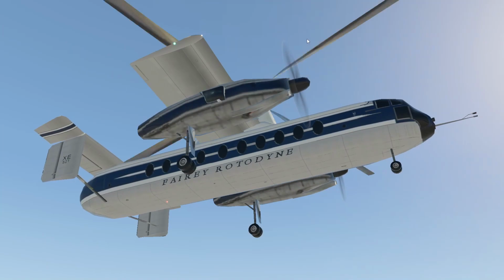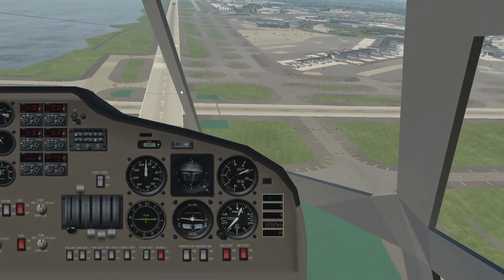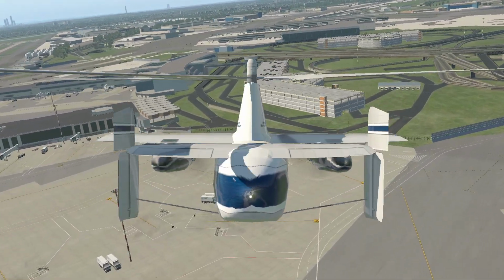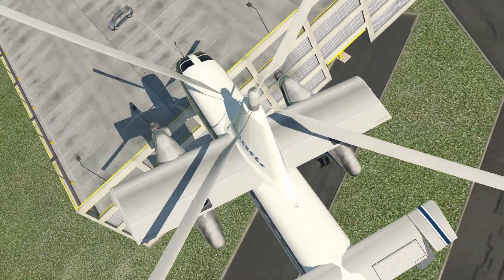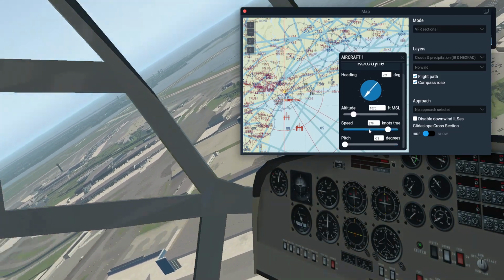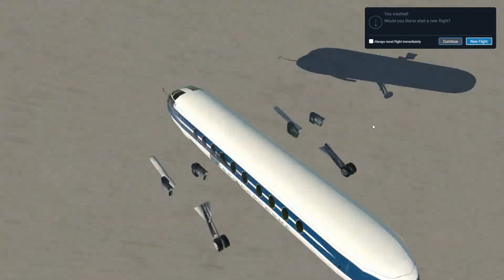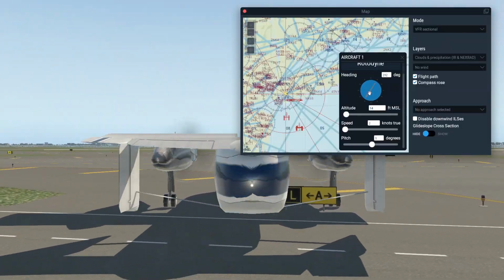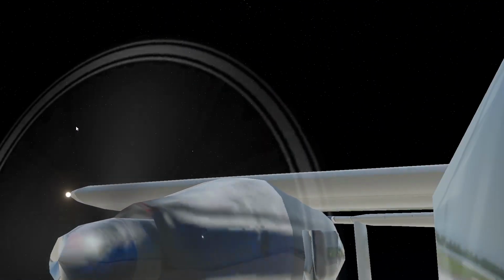I Tried To Fly The Rotodyne And Failed!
Thanks!